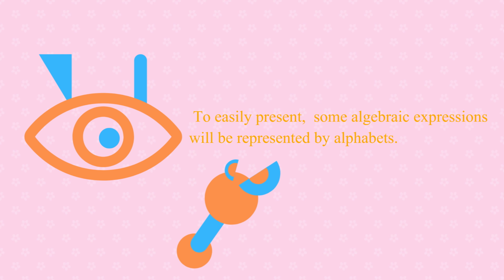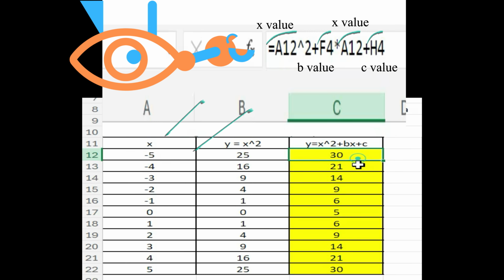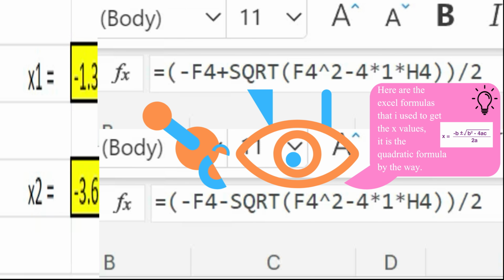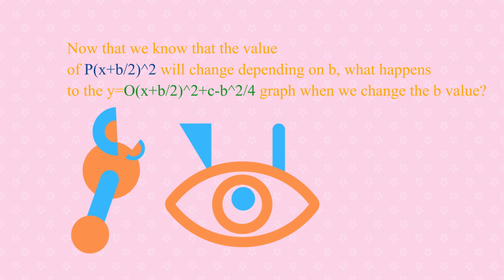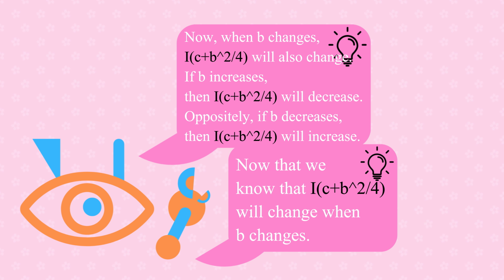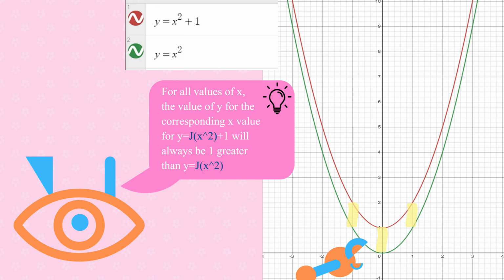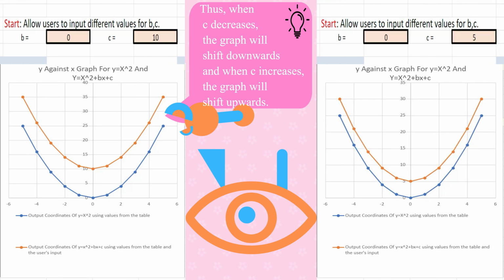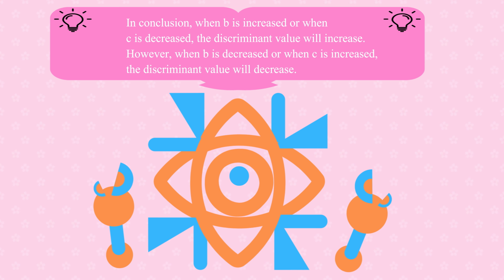EM1 Presentation Video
How Irksome.